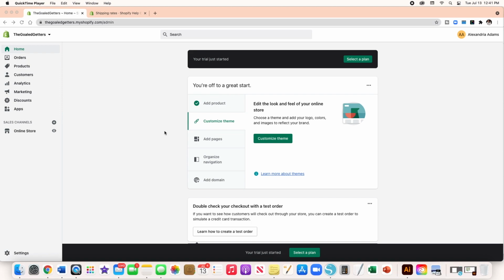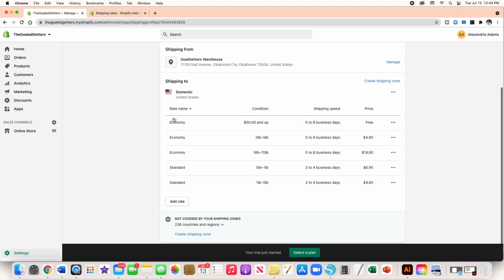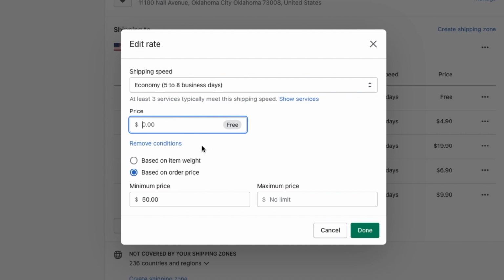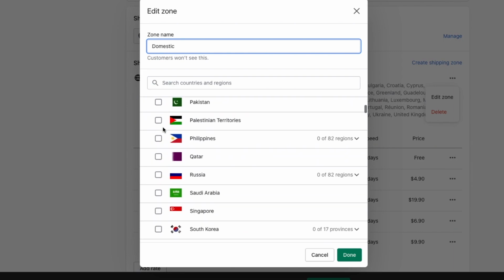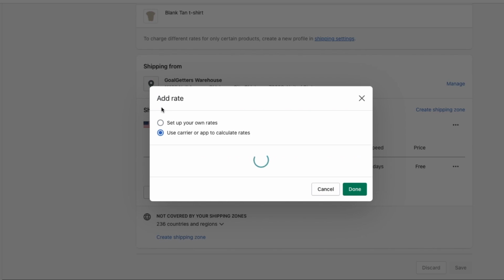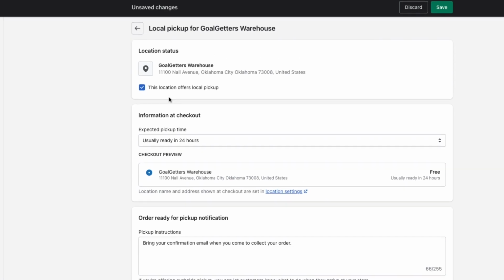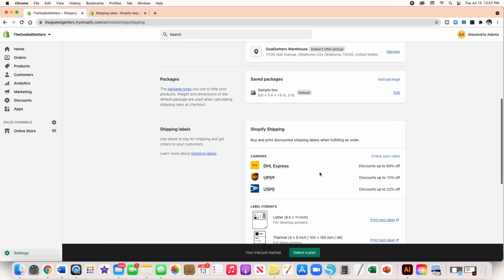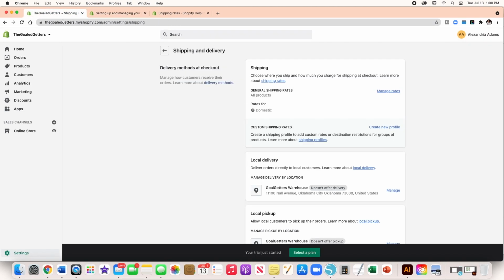Shopify shipping made EASY | How To Set Up Shopify Shipping For Your Online Business For Beginners!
Are you getting ready to start your Shopify store but would like to fully understand how to set up a shipping profile? In today's video, I'll explain to you how to create a shipping profile that will help you fit your business needs and get started off with a bang.

I hope this video was helpful to those of you who are just getting started.

xoxo Alex

\\MY FULL AMAZON STOREFRONT:

\\MY FILMING EQUIPMENT:
Cameras: